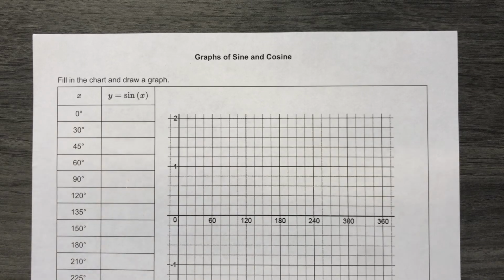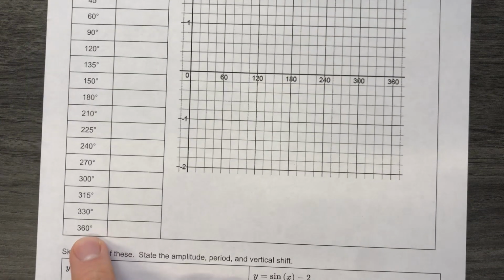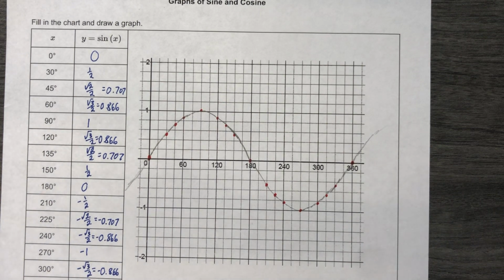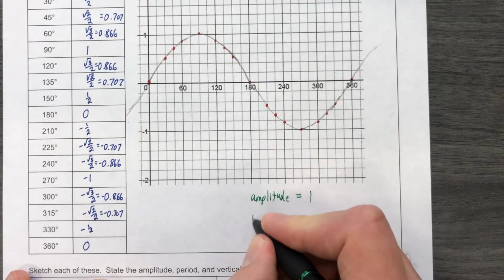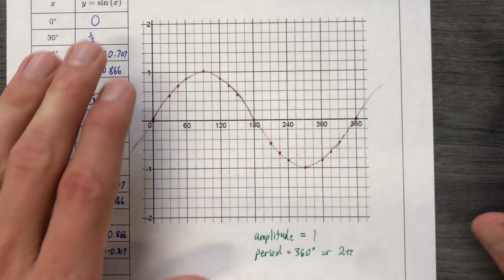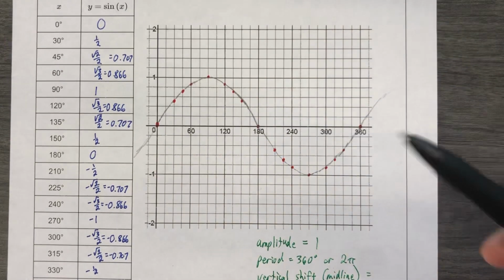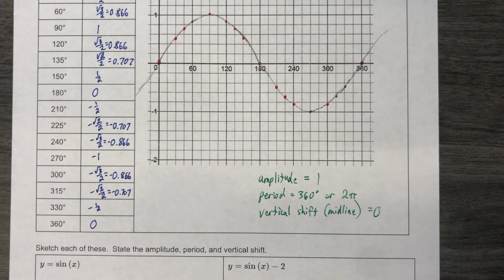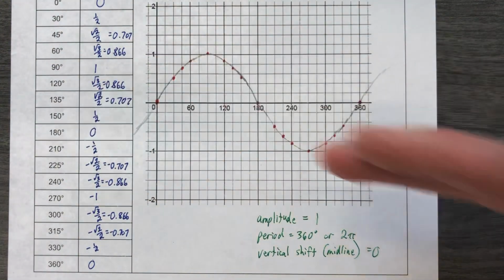Graphs of Sine and Cosine, Part 1